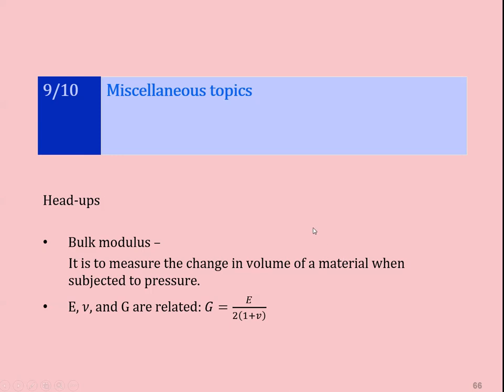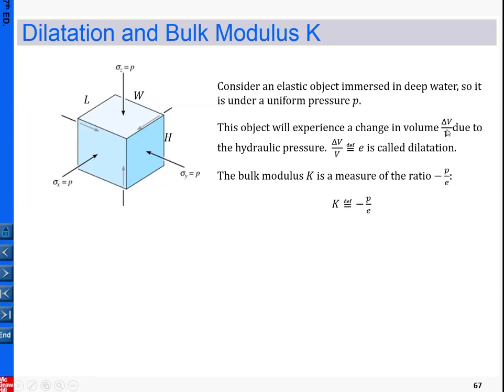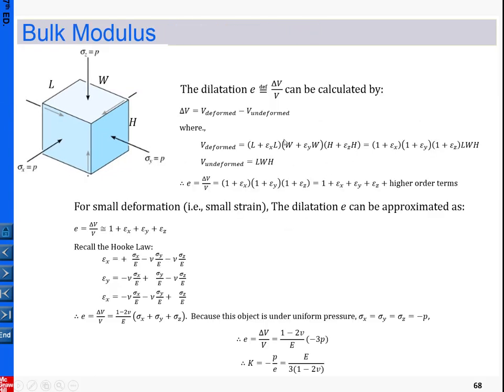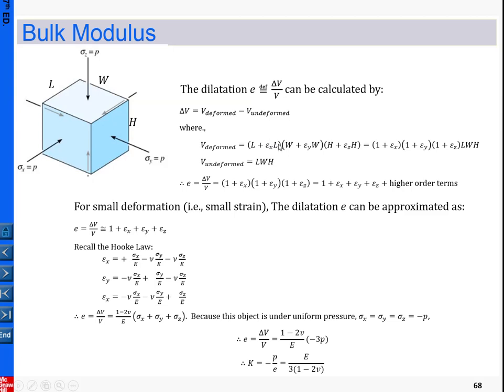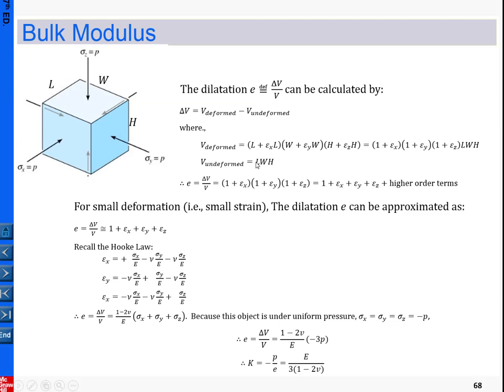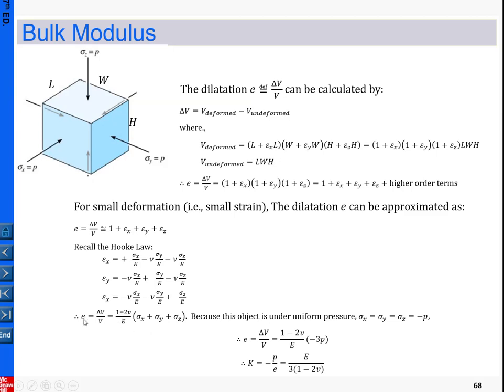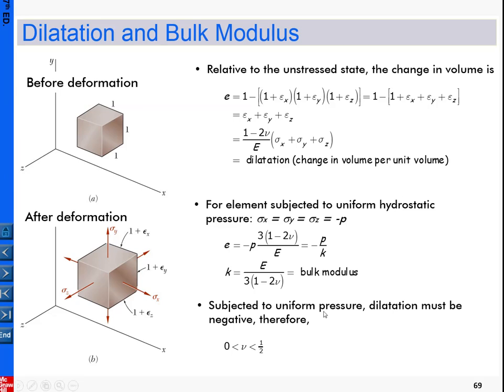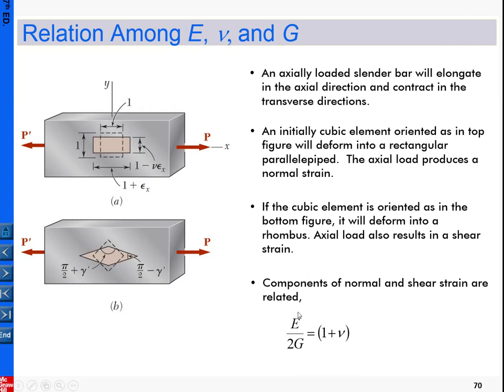Mech of Materials Ch 02 lecture 13 Bulk Modulus and Relation of E G v